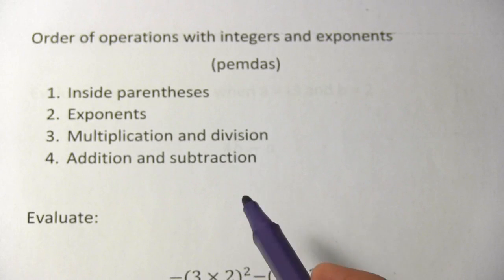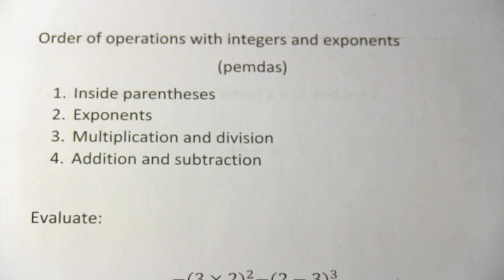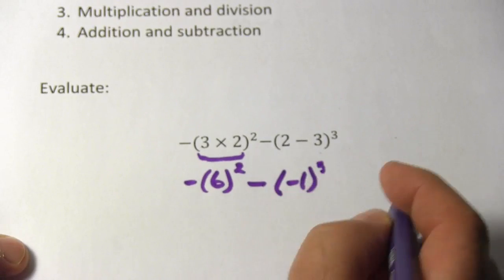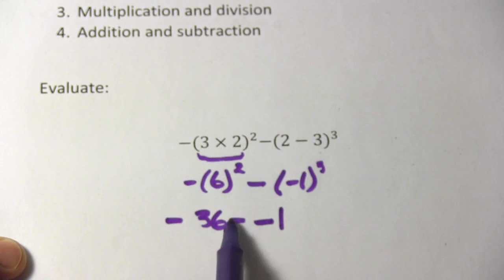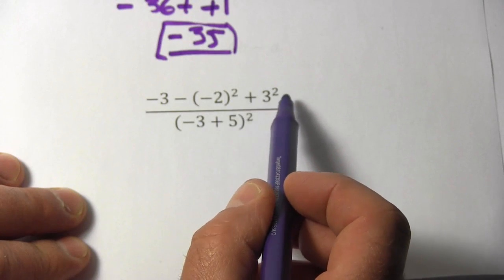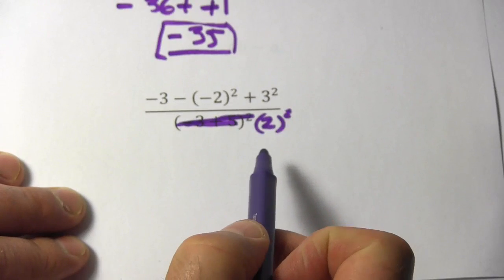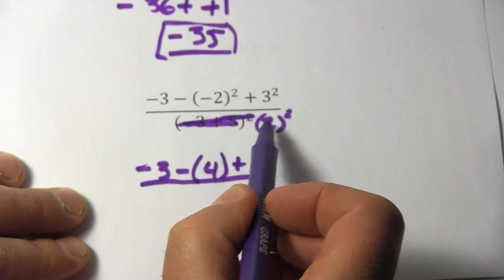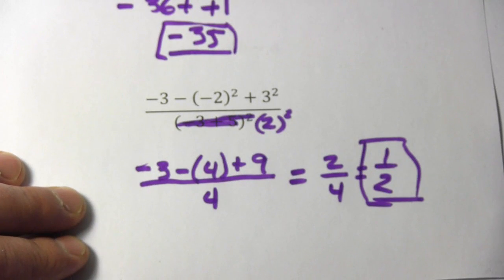Order of Operations with Integers and Exponents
How to apply the order of operations to integers including exponents